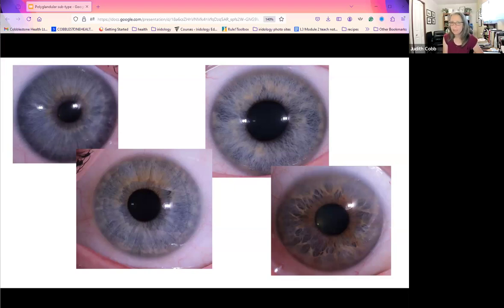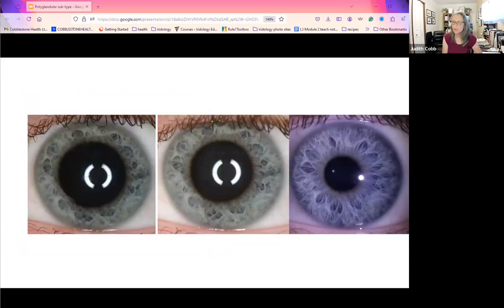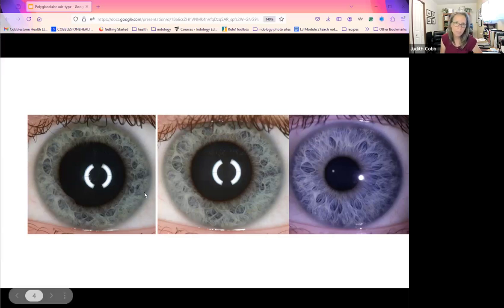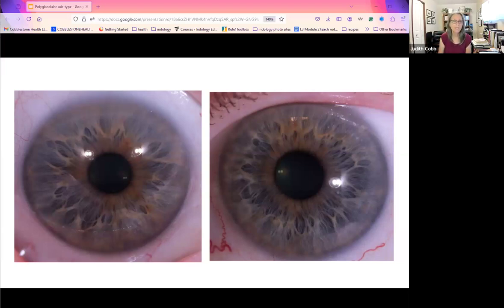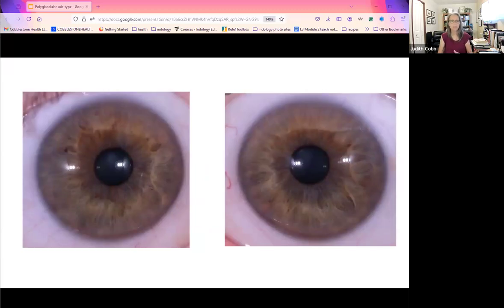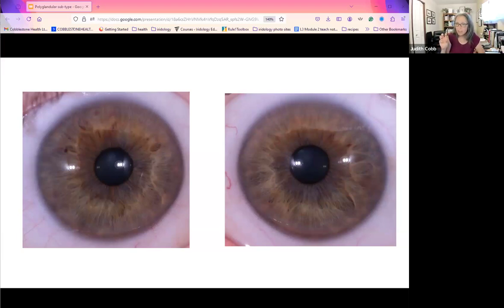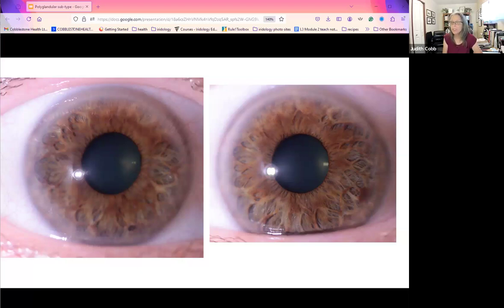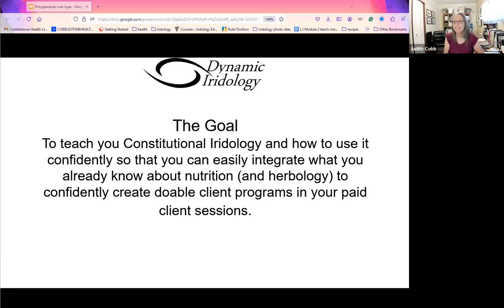2024-Aug-21 What Irides Teach Us About Hormone Balance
You probably already know that the endocrine system works as an integrated system. If one hormone-producing gland is not working well, the rest of the glands cannot work optimally.

So, that begs the question -  what can irides teach us about the predisposition to hormone imbalance, including reproductive, thyroid, adrenal, and pancreas hormones?

They can teach us a lot! Everything from the way the fibers are laid out in the iris, to the color of the iris, to the extra freckles and washes of pigment - and then there’s the white of the eye, too - gives us more info.

And what else could the fibers that suggest hormonal predispositions suggest? Oh, so very much!

In this mini-class, we are going to focus on the way the fiber sits in the iris, in particular one specific type of fiber structure. We’ll look at lots of eyes, and a couple of cases as well - all circling around the question of predisposition to hormone balance.